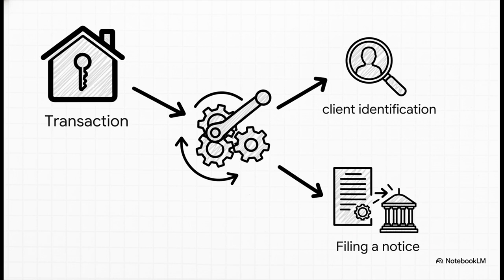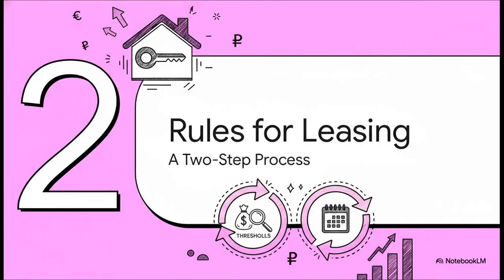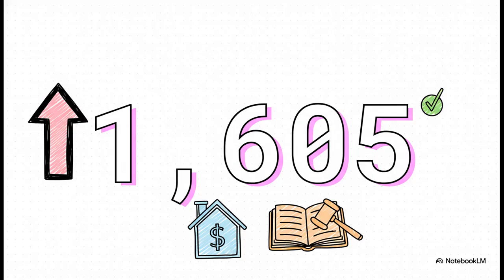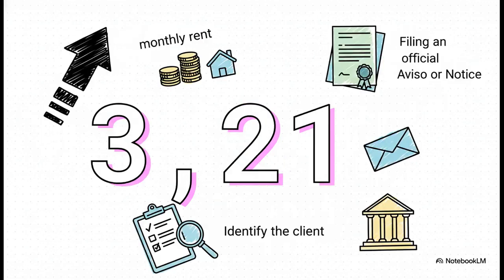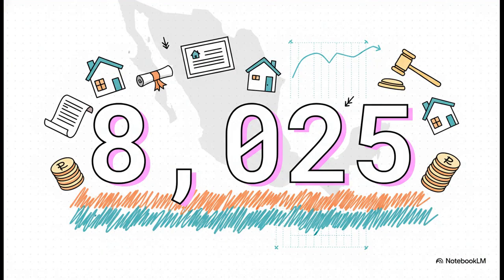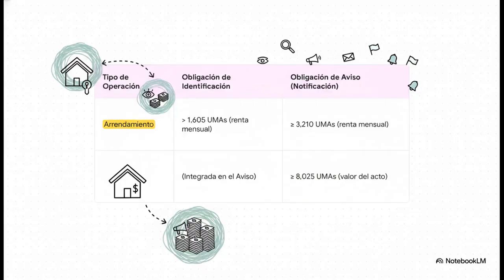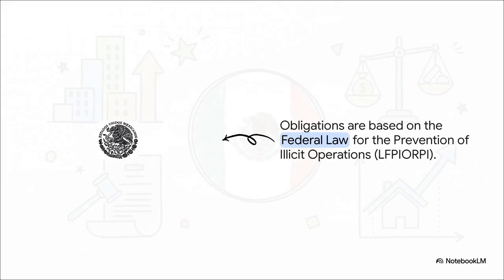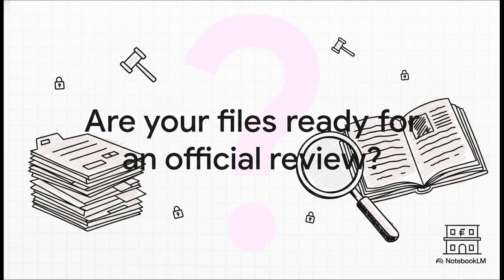Real Estate Thresholds